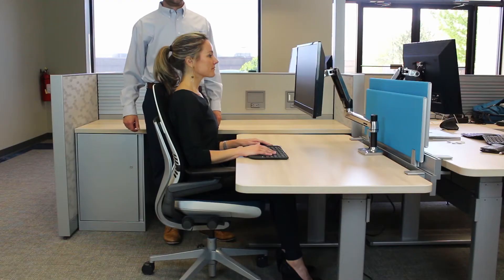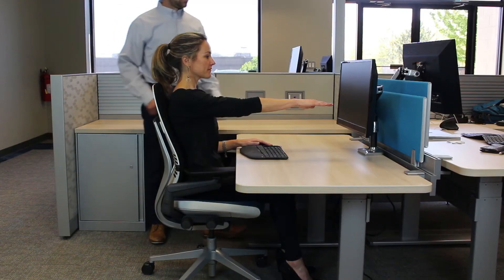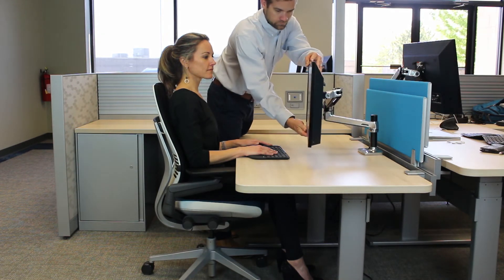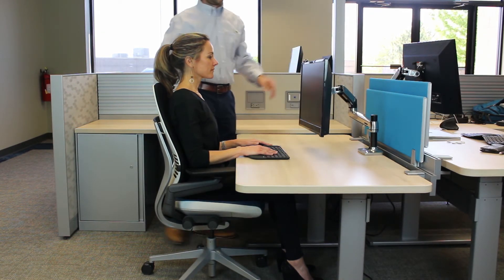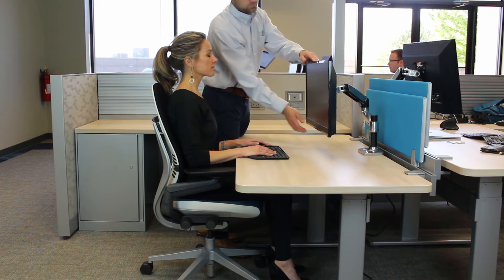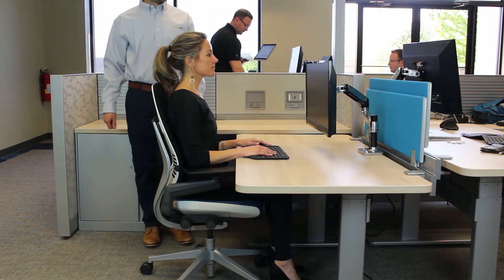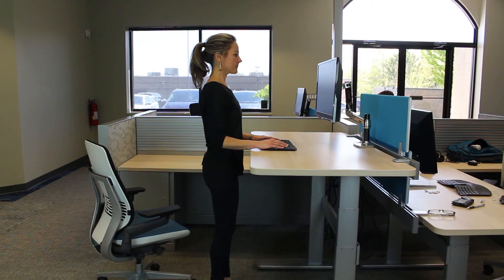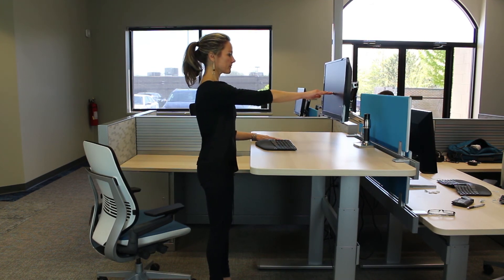Five Tips For Setting Up a Computer Monitor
Certified ergonomist Michael Hoonhorst shares tips on how to adjust your computer monitor in the video below.